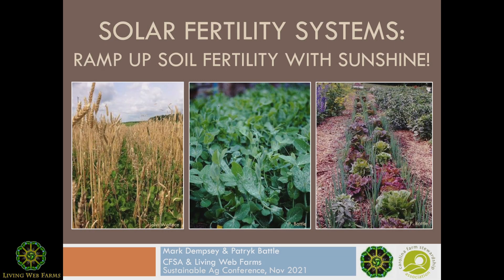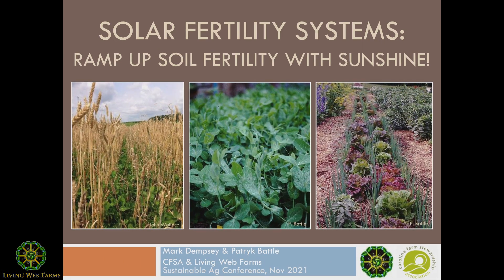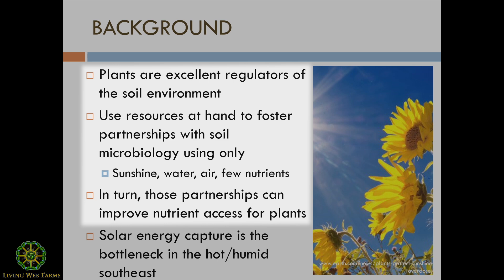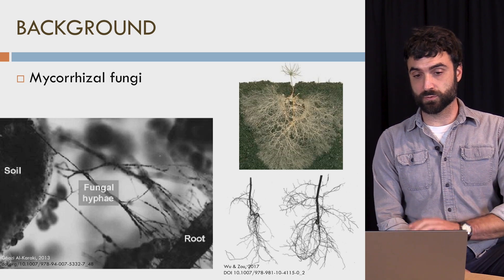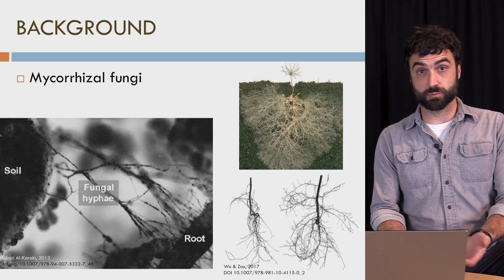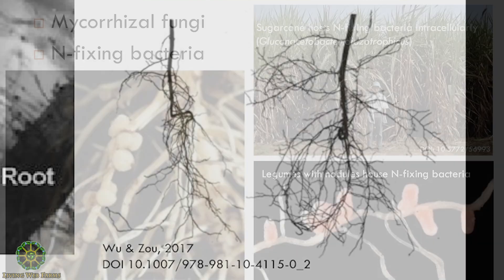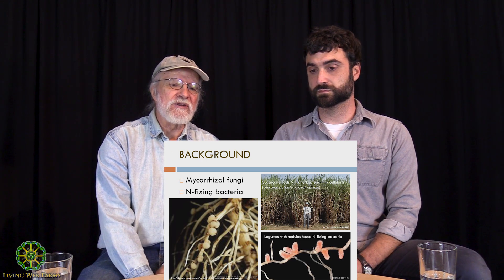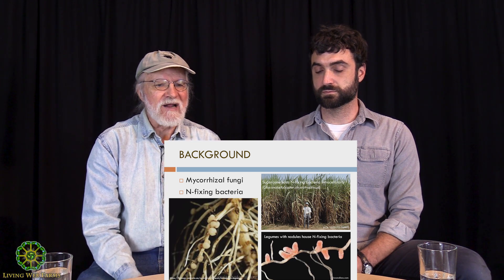Solar Fertility Systems with Mark Dempsey and Pat Battle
Join Mark Dempsey and Pat Battle for this Carolina Farm Stewardship Association's Sustainable Agriculture Conference session from the 2021 online conference about solar energy capture in plants and how sunshine can maximize fertility by feeding the microbial soil food web. Ramping up fertility with the sun and the soil food web can be done by working with a diversity of plants that act as soil regulators. Combining plants in ways that engage natural synergy improves nutrient access for all the plants and microbes from available resources.
Learn more about the Sustainable Agriculture Conference at carolinafarmstewards.org and see info from the 2022 conference at CFSA2022